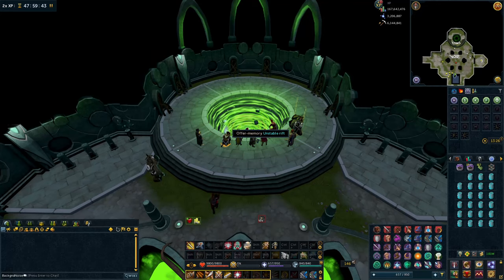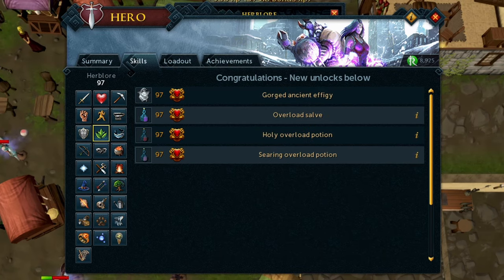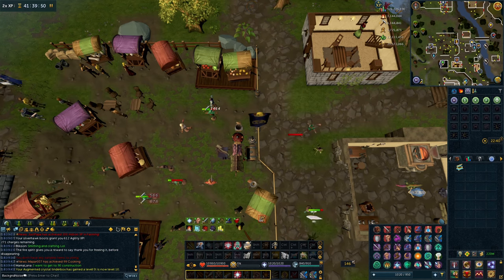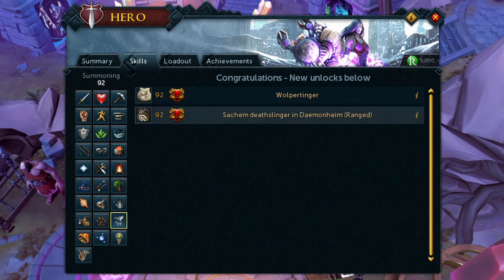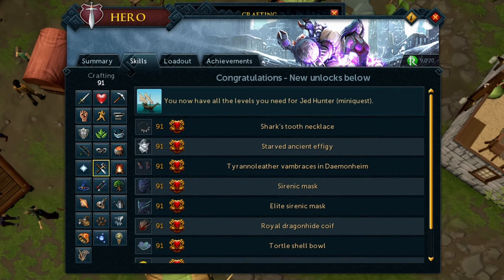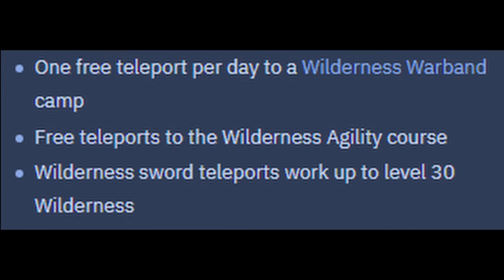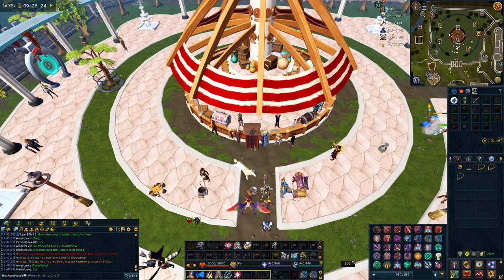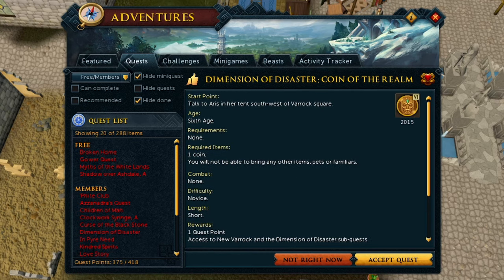How Fast to Max? - Runescape 3: Part 25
Runescape is an old RPG, so even though it's received hundreds of updates over the years, the grindy nature of the game is still omnipresent. Getting every skill to 99 will take some time. I don't know how committed I'll be, but I want to try this anyway. How quickly can I take a fresh account to max. With no external help from another account and no handouts, how much time and effort will it take to step foot inside the Max Guild?

I'm not looking to break any records or show off. I'm just curious what it would be like to be a long-time player using his knowledge to level up a new character in 2021, twenty years after Runescape was first released.

About Just Background Noise:
I love being able to throw on a YouTube video, or a series, that can function as background noise while I'm doing my own thing. Maybe I'm grinding in an RPG, having something to eat, or just trying to go to sleep. But there's a lot of gaming content on YouTube where the hosts are loud and startling. I have no interest in that. That's what Just Background Noise is here to do: create videos you can just throw on and relax. No screaming here.